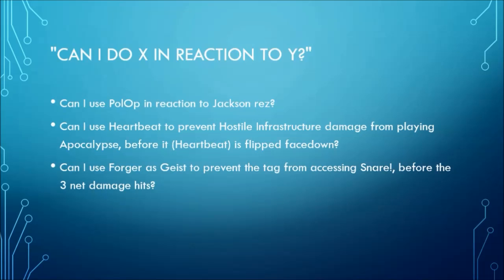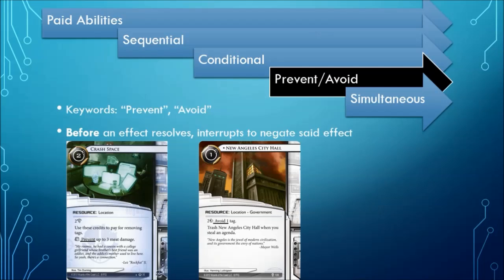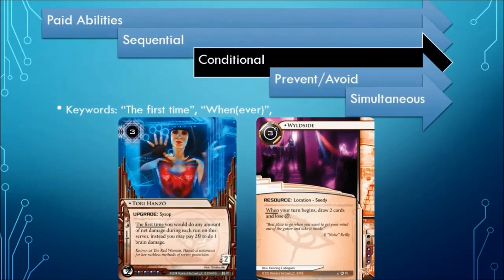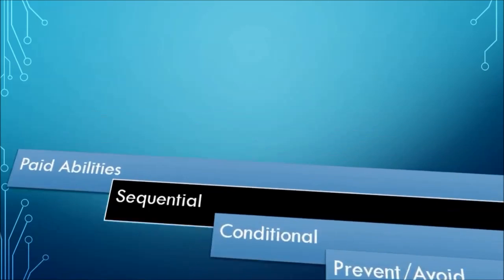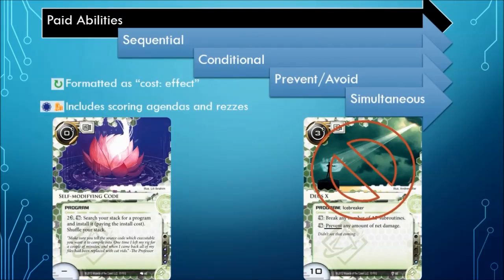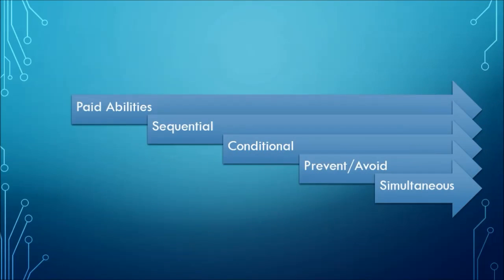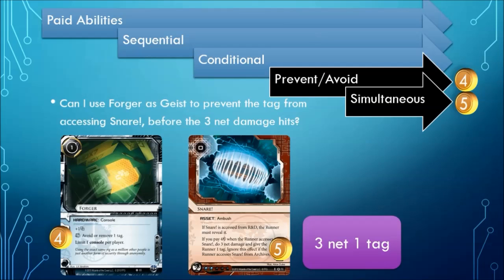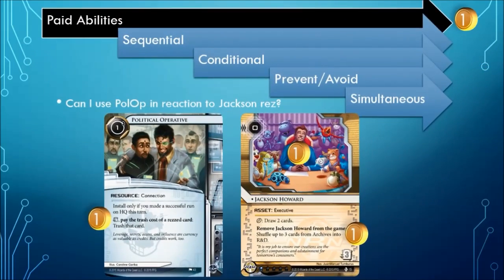Android Netrunner: [RULES] Triggers and Interrupts